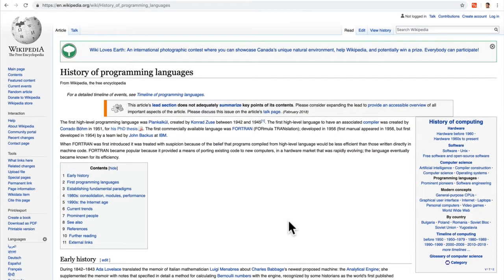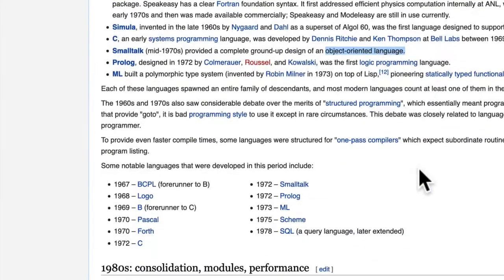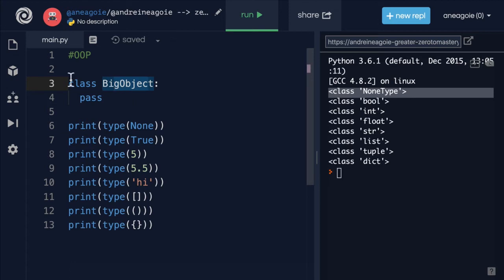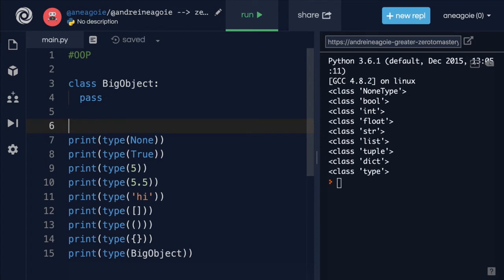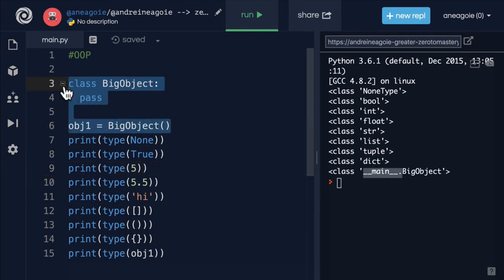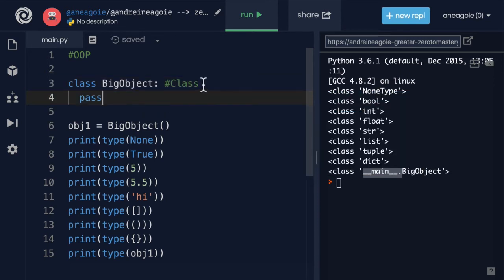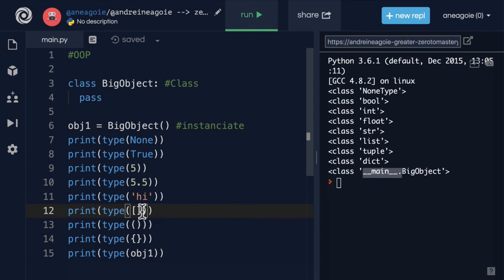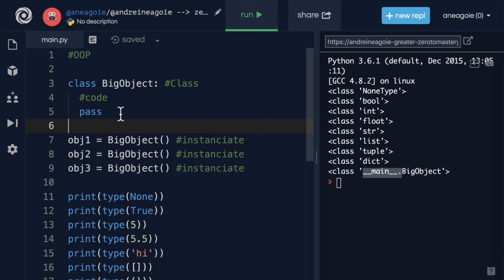95 What is OOP Part 2